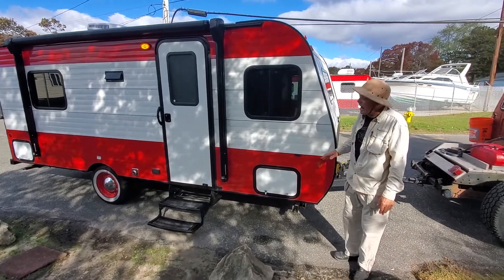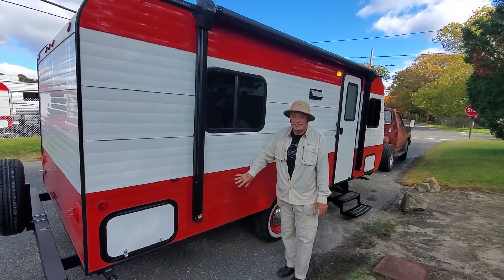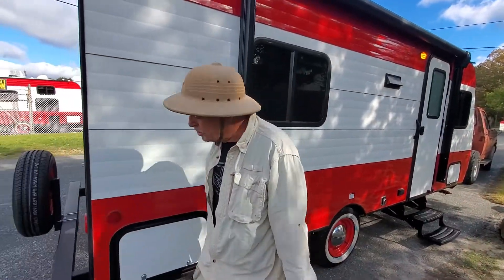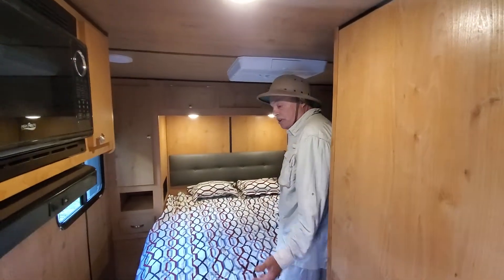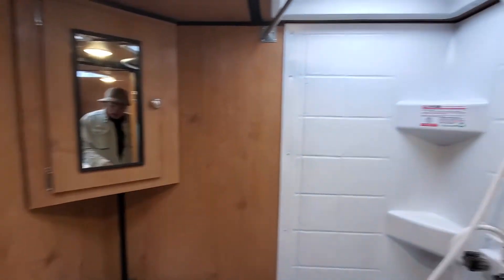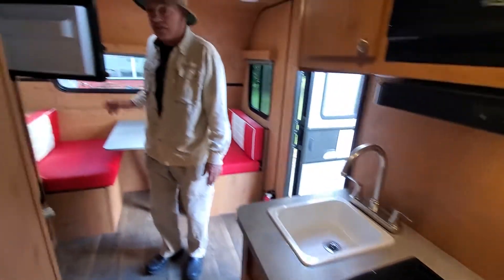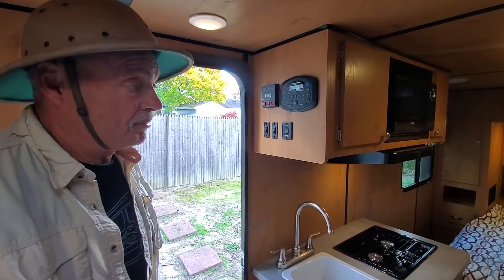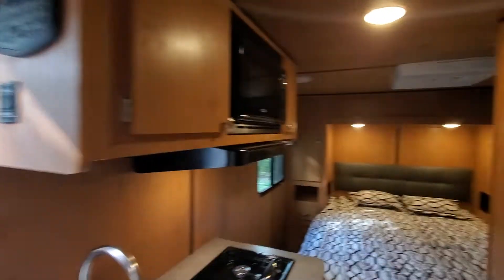2022 / 1950's look travel trailer FOR SALE or RENT. Enjoy the classic look with modern amenities!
Hey everyone! It's Jungle Jim and he is here to share with you this awesome 2022 / 1950's classic look travel trailer!

A classic looking trailer with all modern amenities! We love the red and white color combo! Sleeps 3 with a queen size bed and fold down kitchen table to make a bed. A spacious nice sized bathroom with shower. Modern kitchen with gas stove and full size refrigerator. Plenty of storage space as well. Enjoy watching Jungle Jim do a POV walk threw of this travel trailer.

Enjoy traveling the USA with this cool looking trailer that everyone loves!

You can buy this trailer at an very affordable price. We also have rental options.